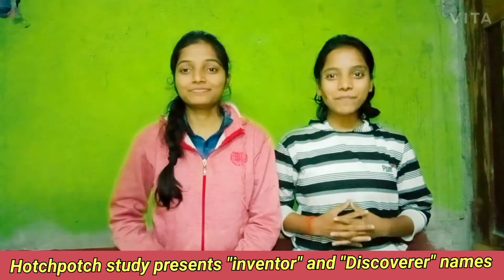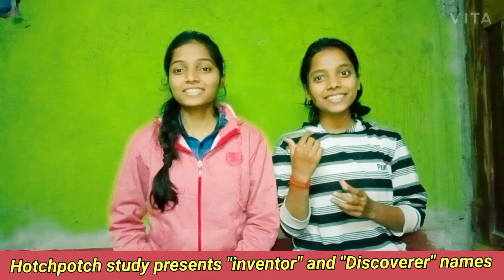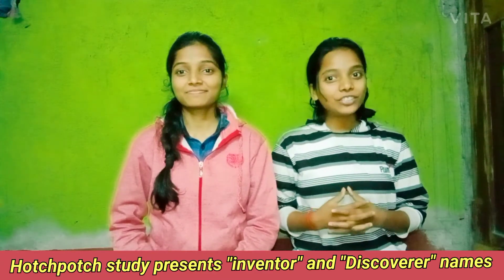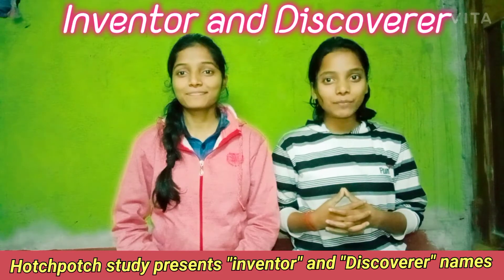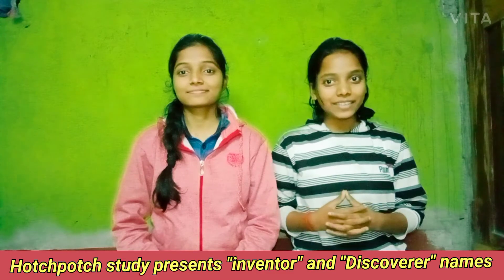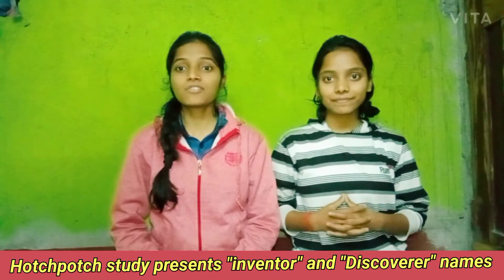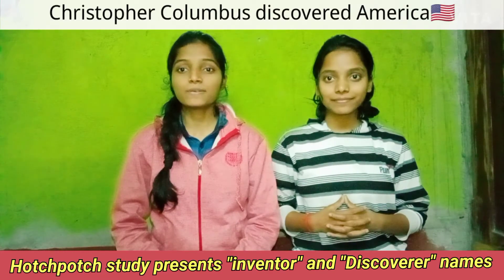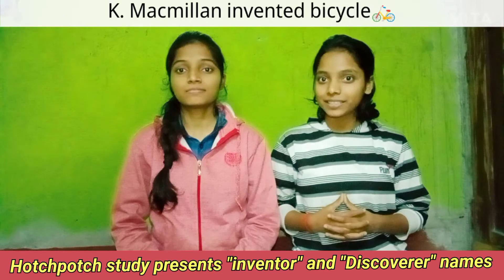Important inventions & discoveries ll English ll आविस्कार और खोज ll हिंदी ll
Inventors and Discoverer names. Their great and wonderful Discoveries and inventions,

आविस्कार और खोज जो होंगे आज आपके सामने और
करेंगे आपको आश्चर्यचकित। देखते रहिये और सबको
दिखाते रहिये। और हमारे साथ यूँ ही बने रहिये।

Do like👍
Do support💪
Do comment💬

(We make videos on both preffered language
"HINDI" and "ENGLISH")

We have lots of collection of information,
we will upload more like this. Only what
we need is all your support guys..
keep supporting..